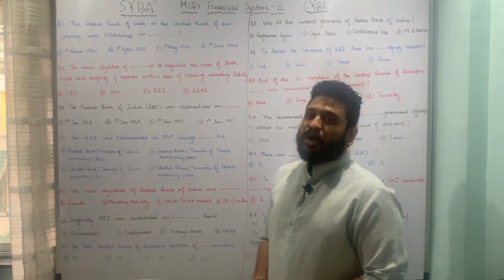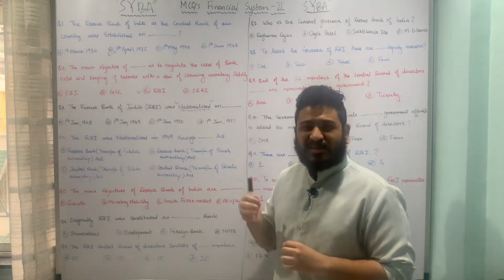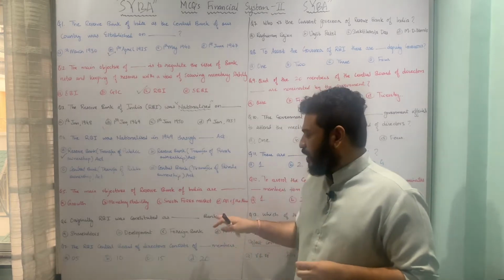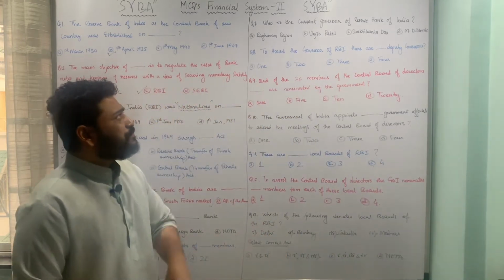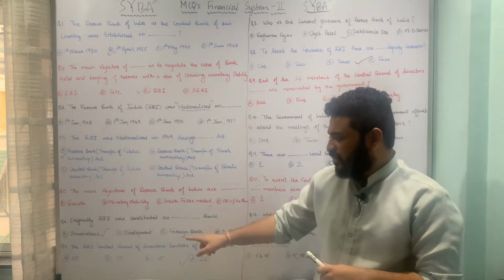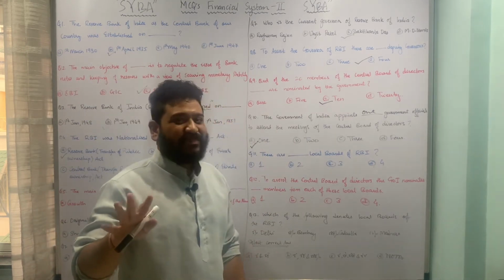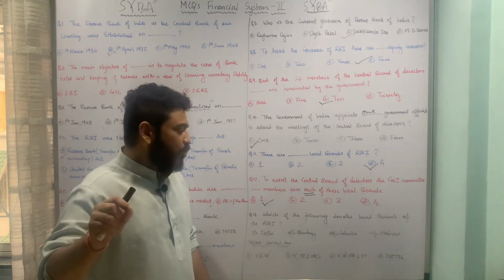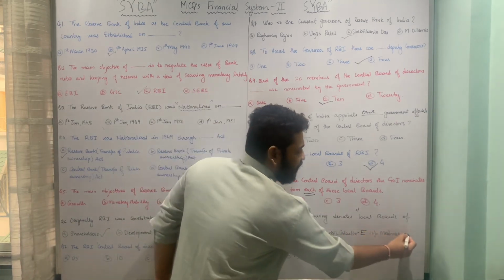MCQs I Financial System-2 I LEC-1 I SYBA Economics General Paper I SPPU Online Exams